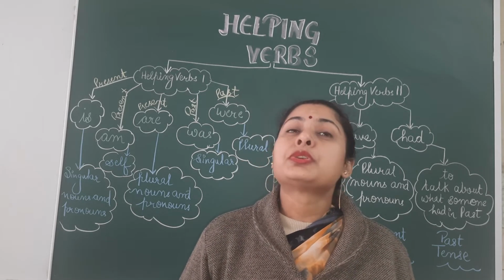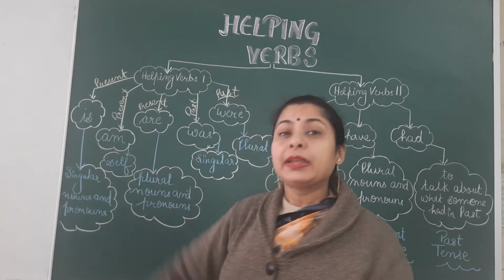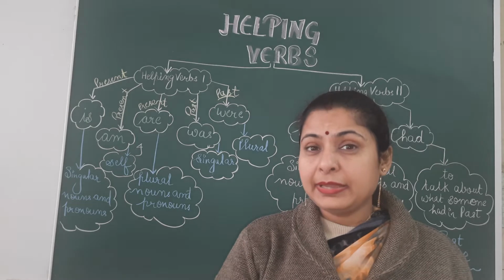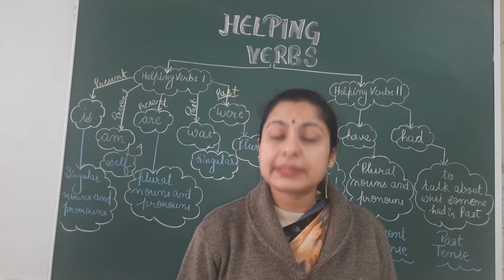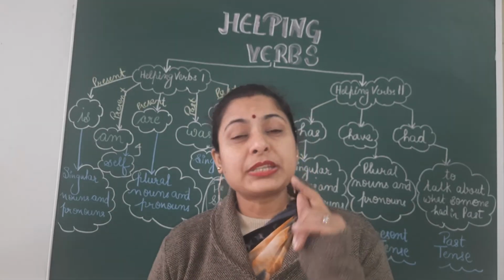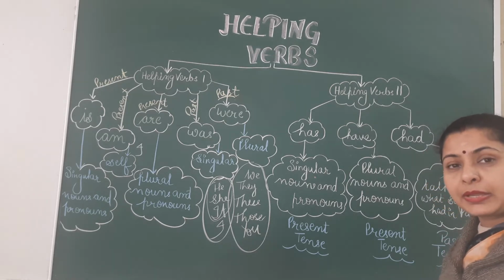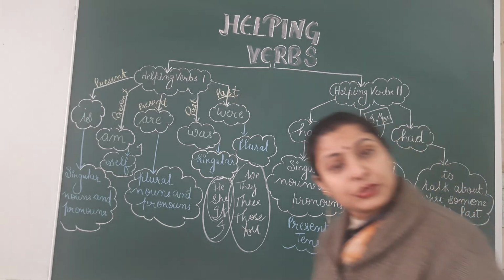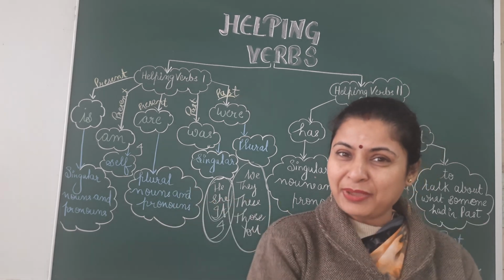Helping Verbs (Class 3 English)